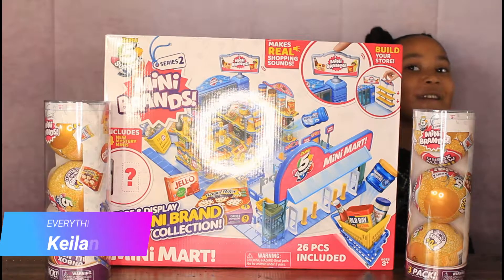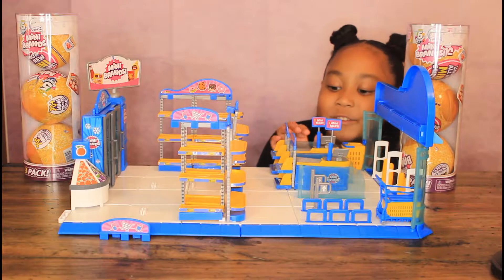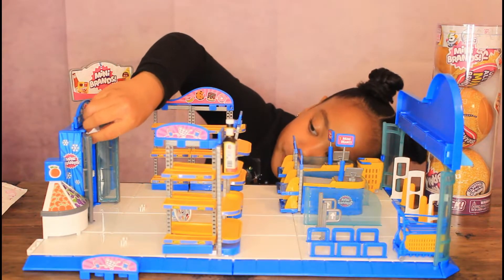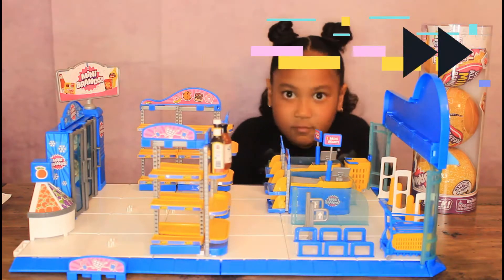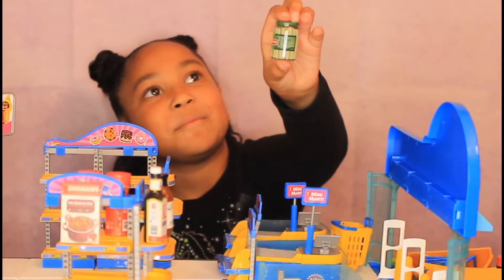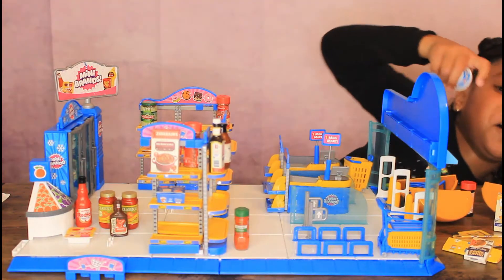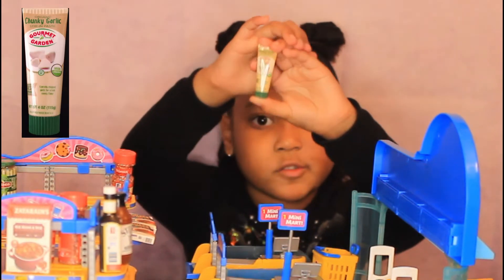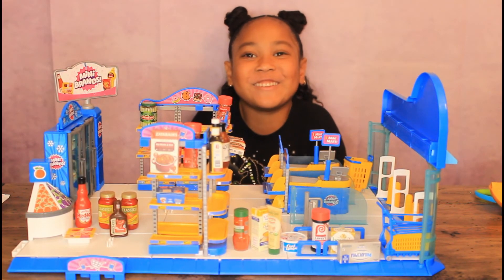FIRST UNBOXING MINI BRANDS (Series 2) & MINI MART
First time opening MINI BRANDS & a MINI MART! Mini pieces that are so realistic. Fun to play with.